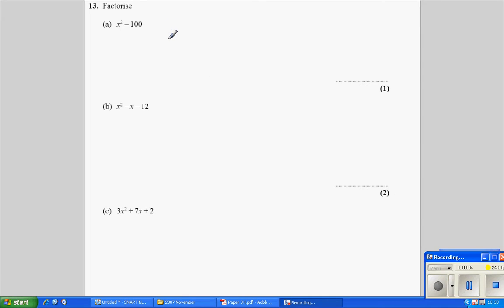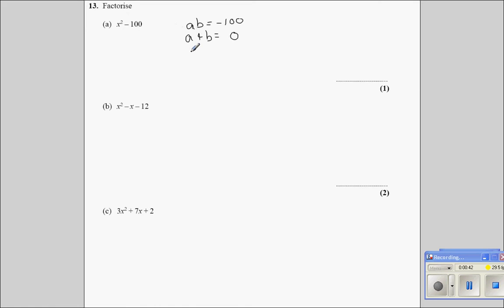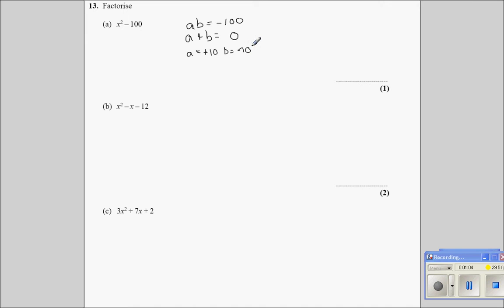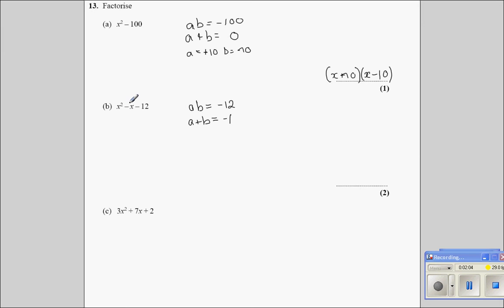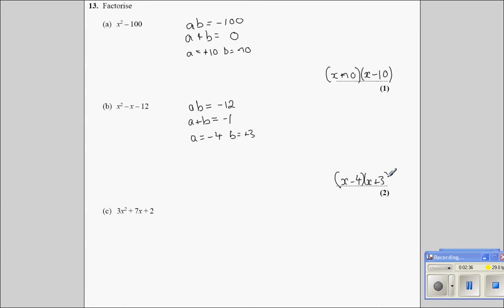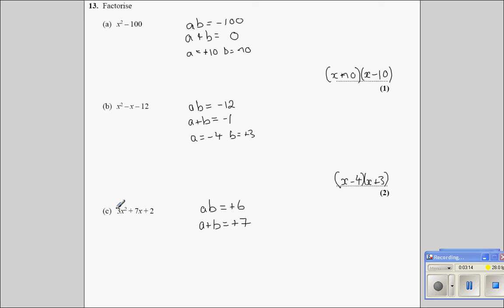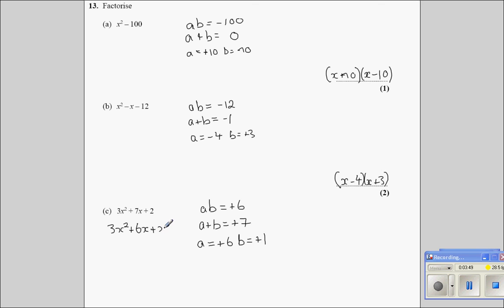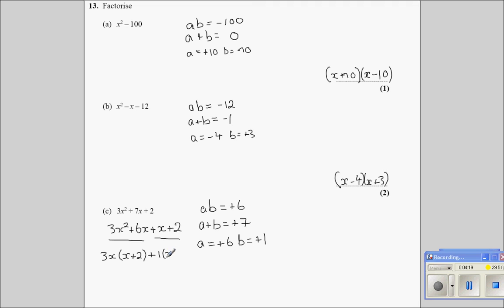Nov 2007 3H q13